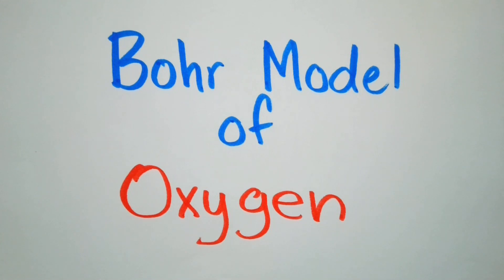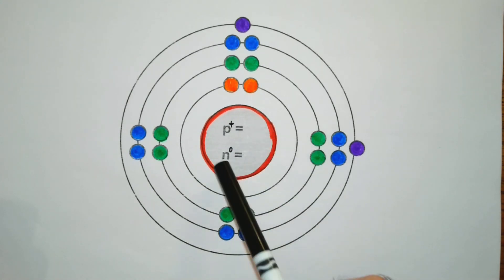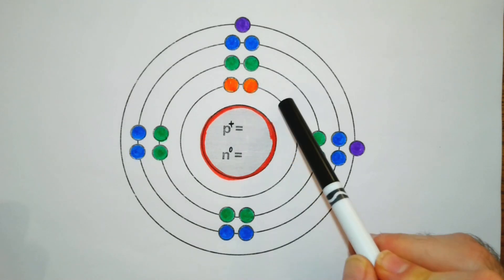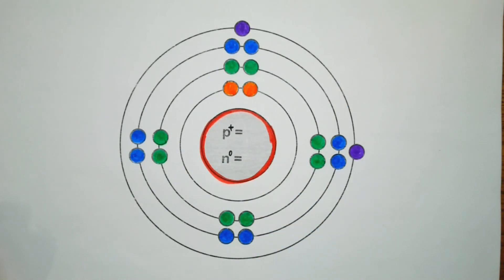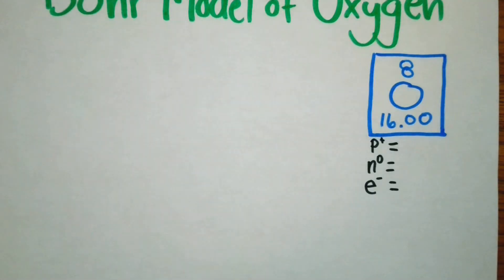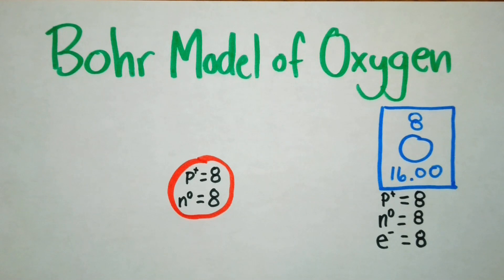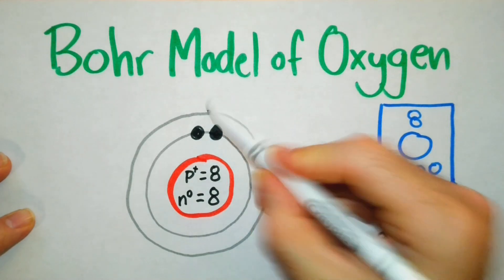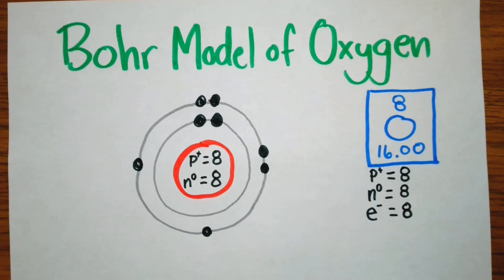How to Draw the Bohr Model of Oxygen (Step-by-Step)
This video provides a detailed guide on how to draw the Bohr model of oxygen. Learn how to represent oxygen's electrons in their respective shells and visualize its atomic structure. This tutorial breaks down the drawing process, making it simple to understand and follow.

Topics Covered:
Overview of Bohr models and their role in understanding atomic structure.
Step-by-step instructions for drawing the Bohr model of oxygen.
Visualizing electron shells in oxygen’s atomic structure.

📄 Need more practice?